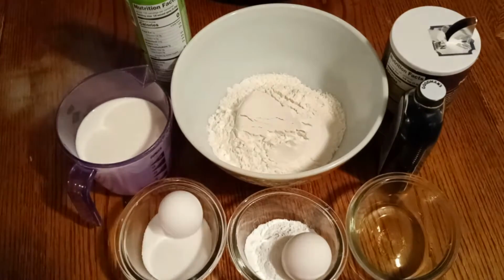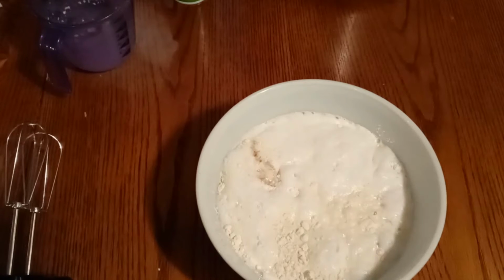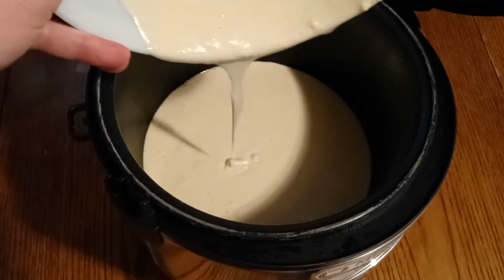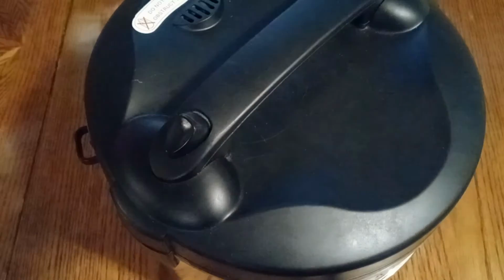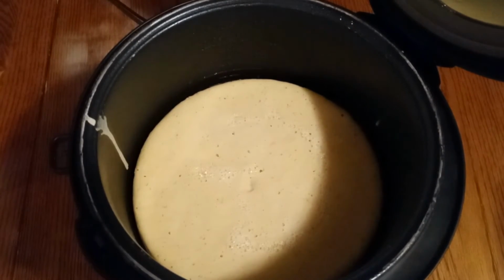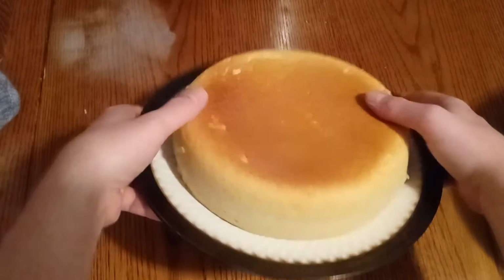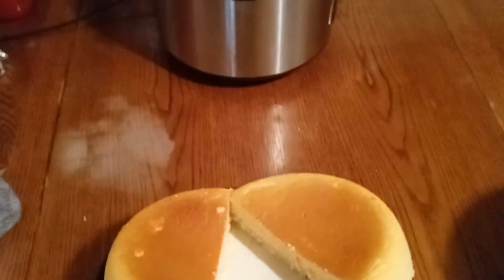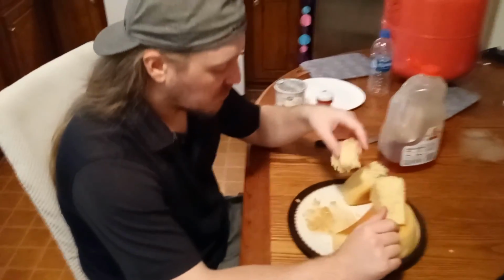Cooking With Krepsyk: Thicc Pancake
This was a very thicc pancake. It was and wasn't cake at the same time.